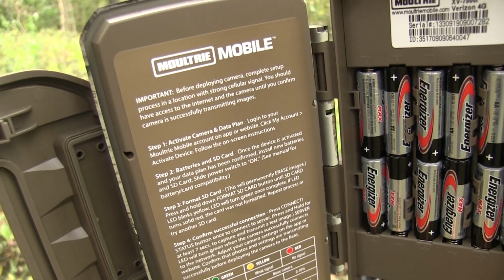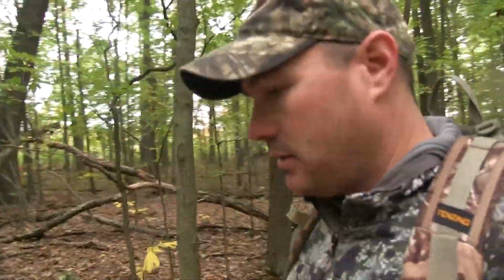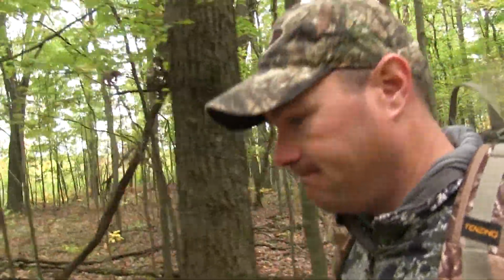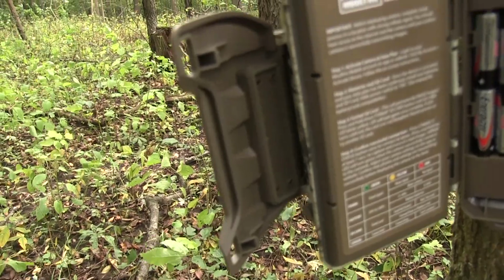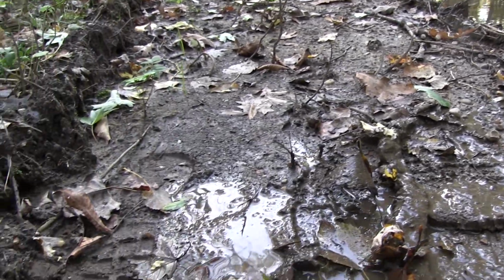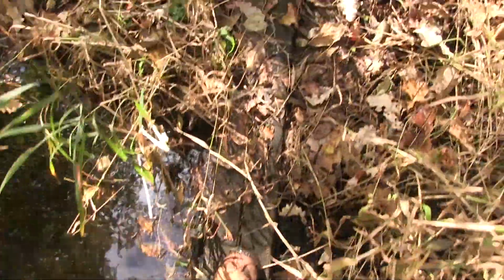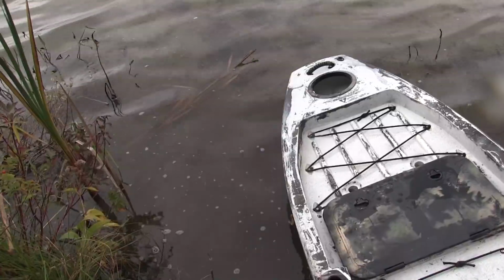Speed Scouting to Save Your Deer Season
When deer season is underway but you're not having any luck, you can still salvage your season with some last-minute scouting with the help of trail cameras for better setups. Here's how to pull it off.